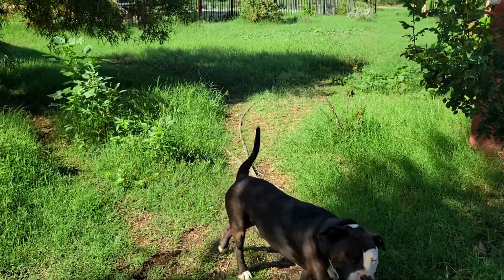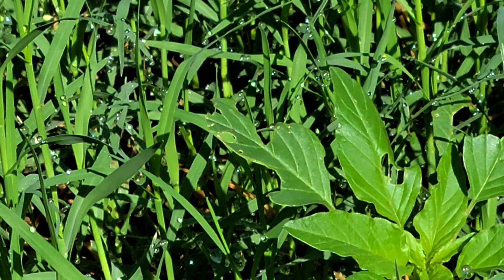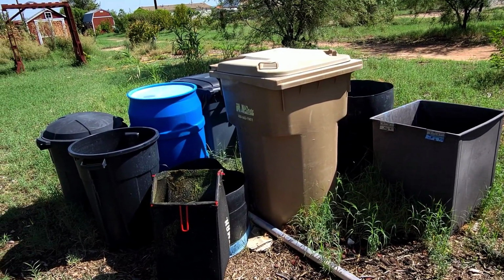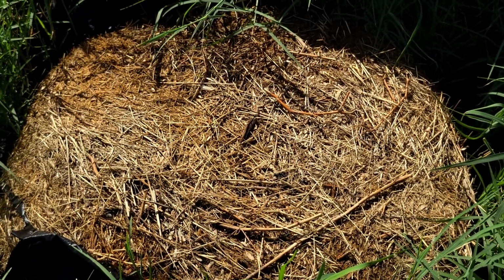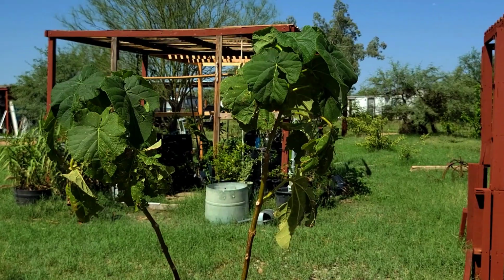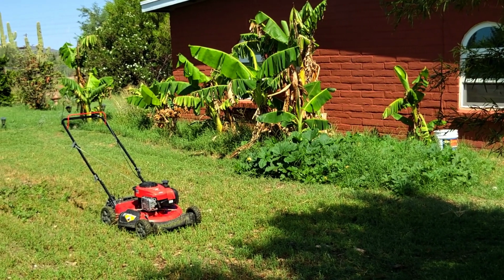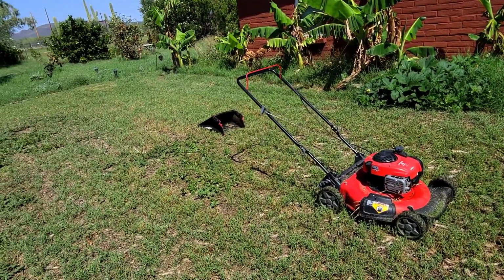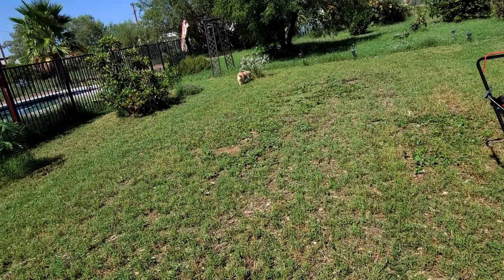Mass Chop N Drop. Natural Farming w/ Bermuda Grass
Bermuda Grass has a bad reputation,  but those who are not afraid of it use it as an invaluable resource, along with many other pioneer and native species.
I illustrate how I make use of Bermuda Grass and show how I can fertilize acreage by performing a mass chop and drop.
How do you use Bermuda Grass,  or other native grasses and species?